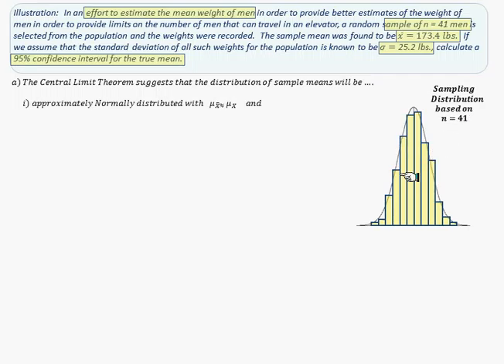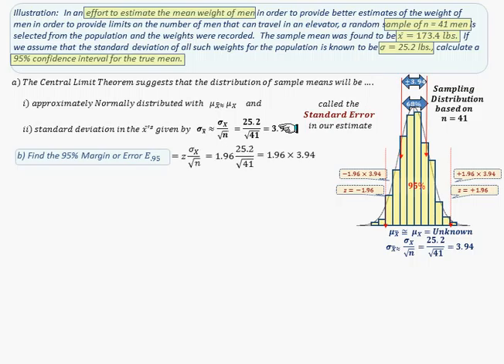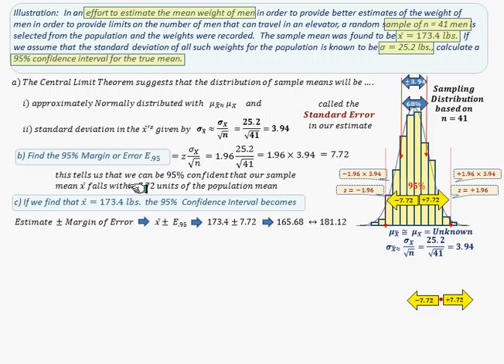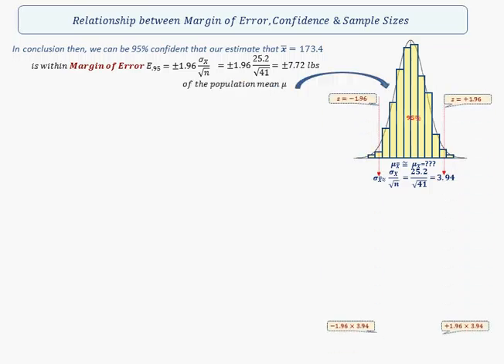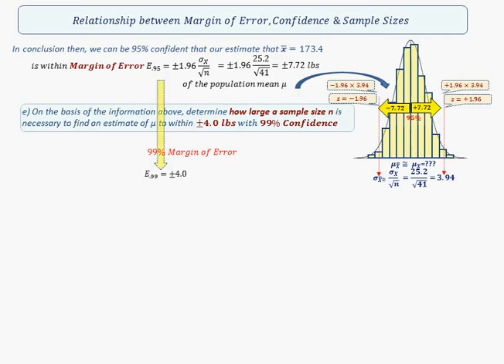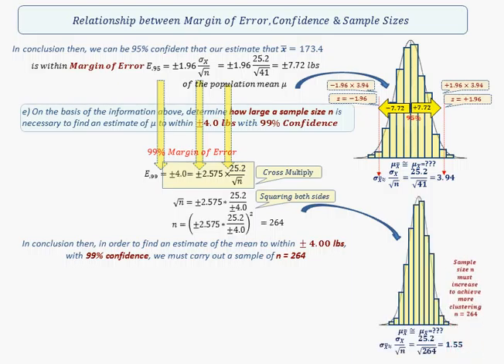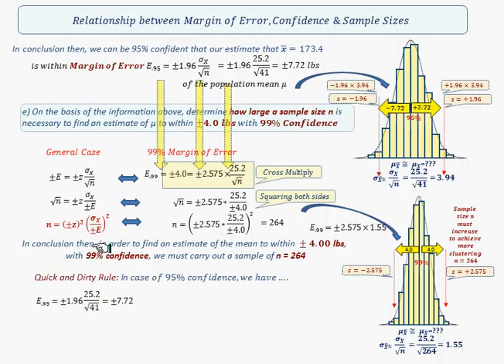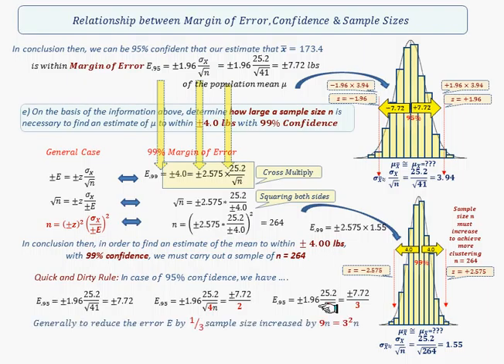Presentation 7-5 Confidence Intervals and Sample Sizes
This video provides a treatment of the statistical concept of confidence intervals estimates of a population mean and sample sizes